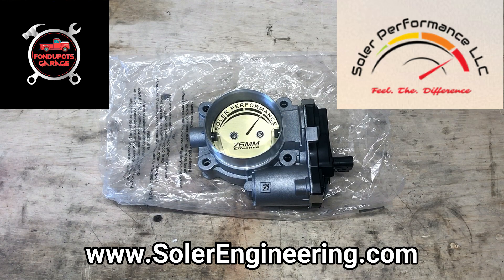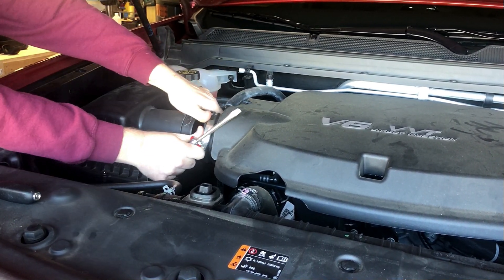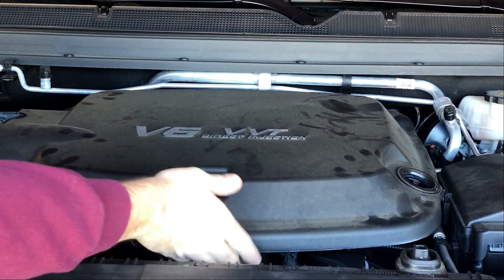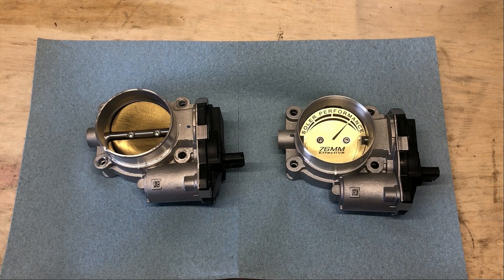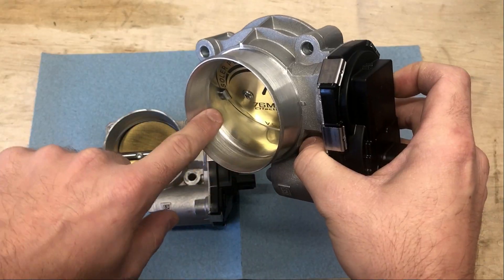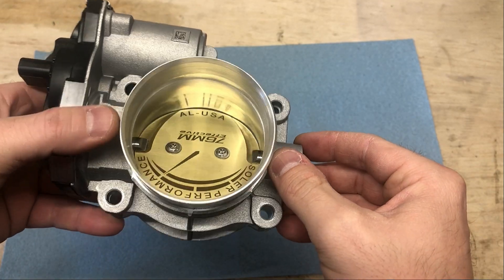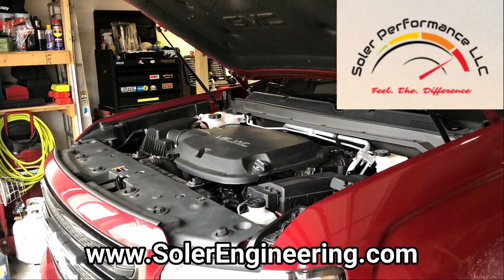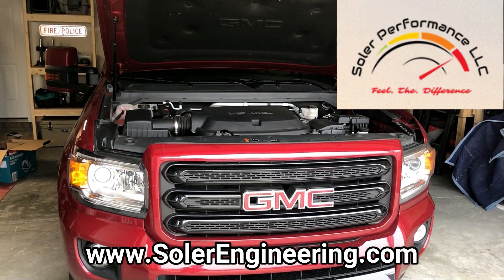[HOW TO] Install Soler Performance Premium Modified 76mm Throttle Body on 2015+ Colorado/Canyon 3.6L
I have teamed up with Soler Performance to present their 76mm Premium Modified Throttle Body for 2015+ Chevy Colorado and GMC Canyon. These throttle bodies will fit the 3.6L V6 motors (LFX and LGZ). Installing the Soler Throttle body improves performance of your truck, and will make for a more spirited driving experience. No tuning is required to get the full benefits of their parts. 100% Plug n Play. Be sure to visit their website, direct links are below. They offer throttle bodies for other makes and models as well!

Timestamps
00:00 - Intro
00:23 - Vehicle Application
00:49 - Removal of OEM TB
04:42 - OEM vs Soler Comparison
07:40 - Installation of Soler TB
10:11 - Vehicle Calibration Details
11:16 - Visit SolerEngineering.com
11:34 - Ending